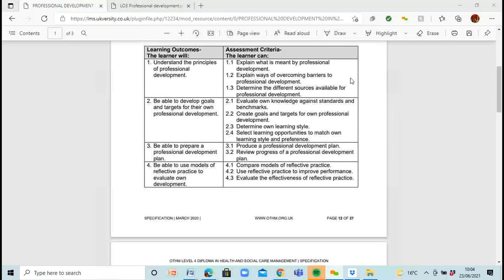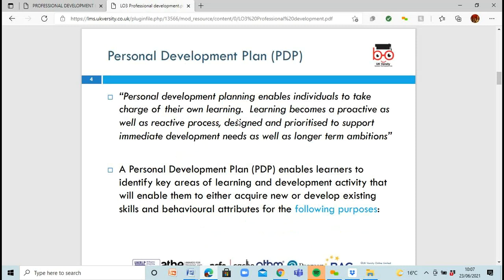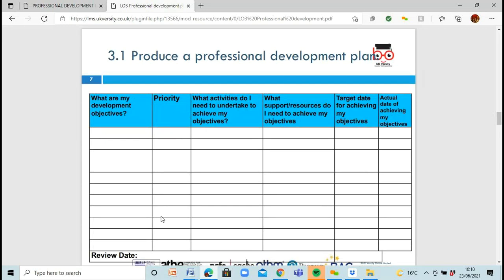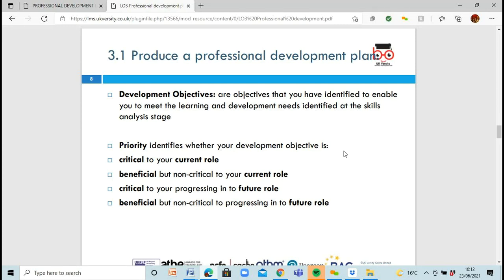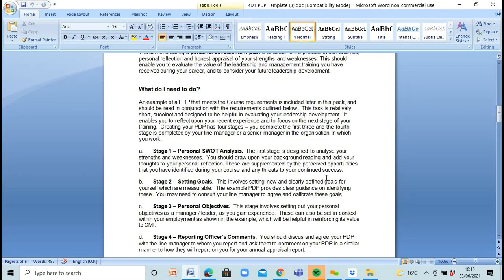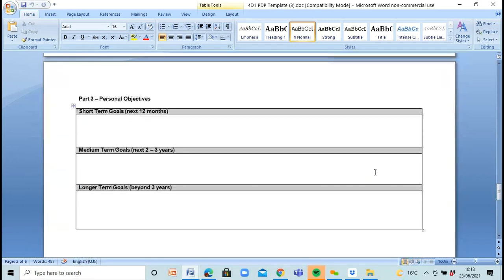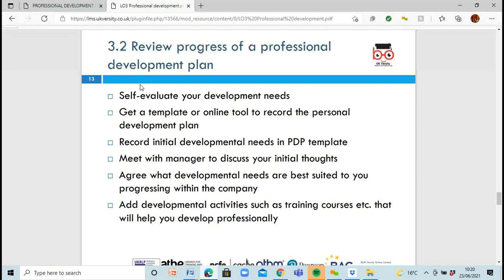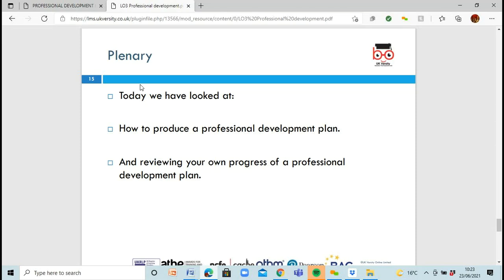OTHM L4 HSC Profession development LO3 2021 06 23 3